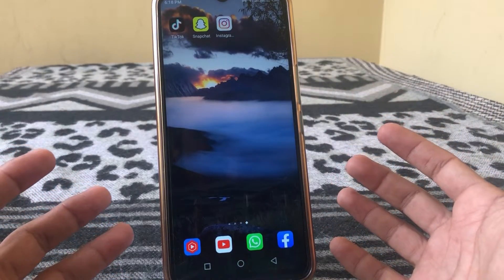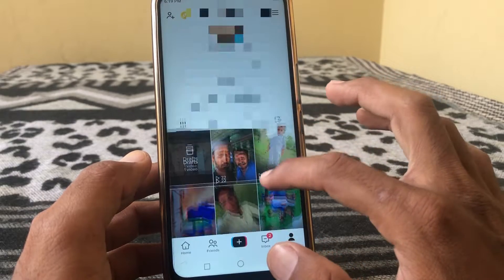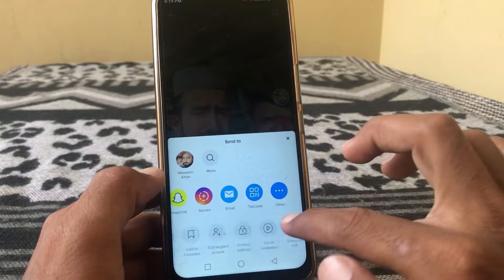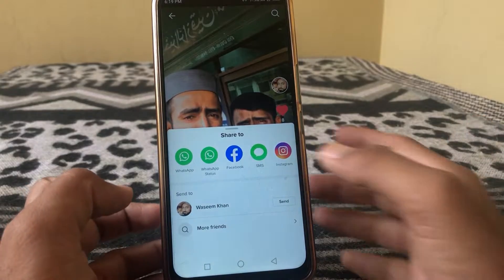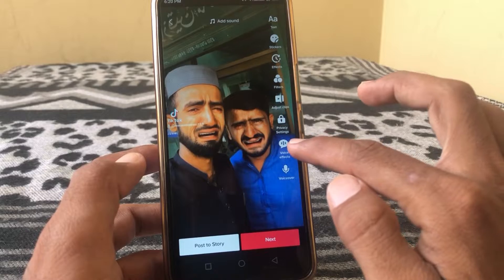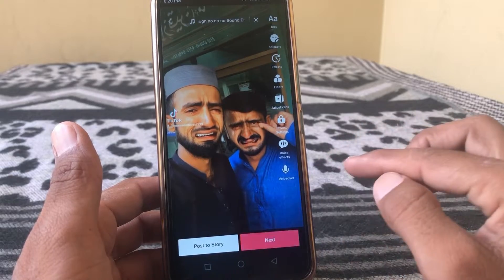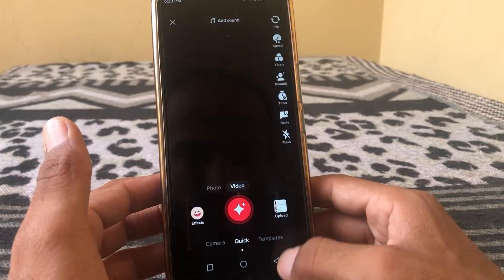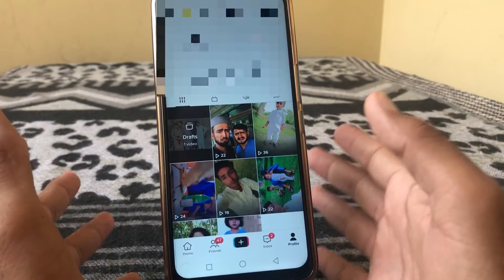How to Edit TikTok Video After Posting ( 2022 )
Hi Everyone Well Come to My Channel. In this video I gonna Show you " How to Edit TikTok Video After Posting ( 2022 ) " on Your iPhone and Android Phone .